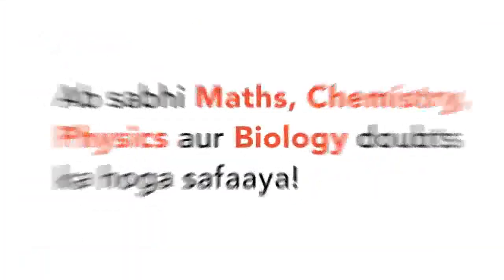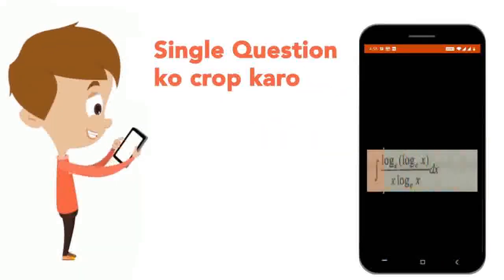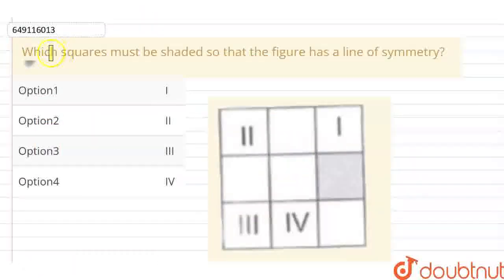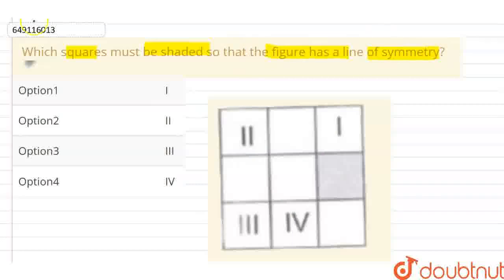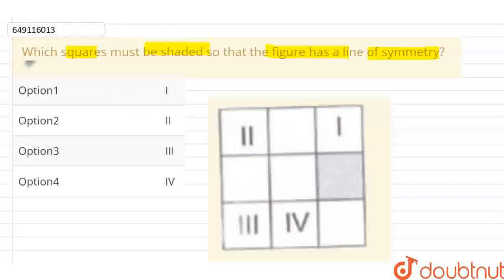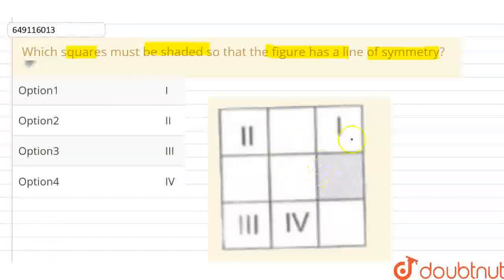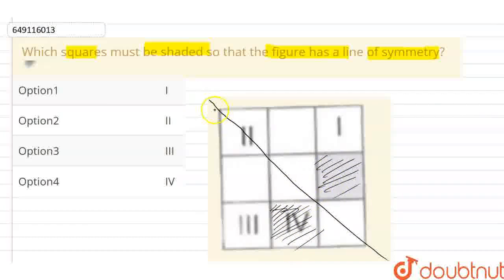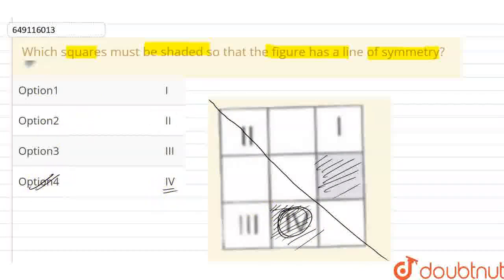Which squares must be shaded so that the figure has a line of symmetry? | CLASS 6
Which squares must be shaded so that the figure has a line of symmetry?
Class: 6
Subject: MATHS
Chapter: SYMMETRY
Board:IIT JEE

👉 Have Any Query? Ask Us.

Our Telegram Pages:
class 6
6 class ka math syllabus